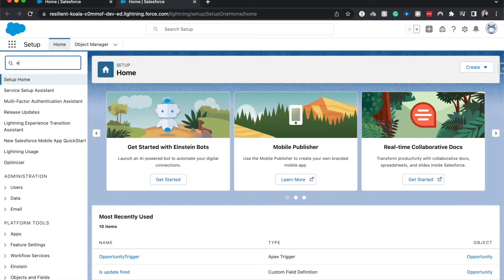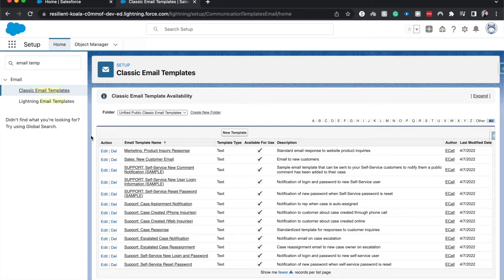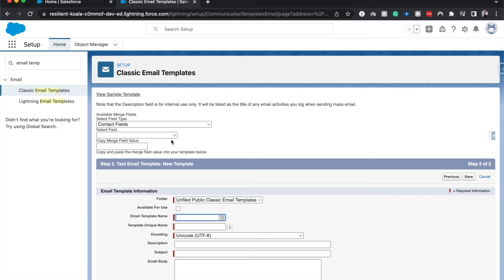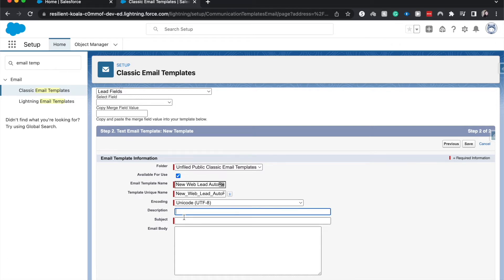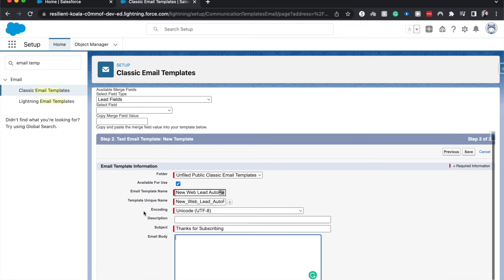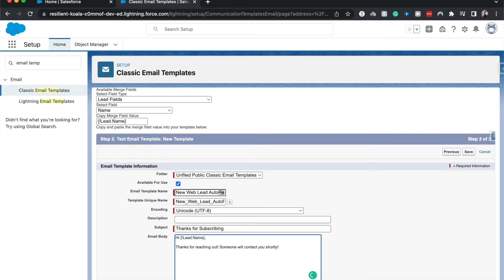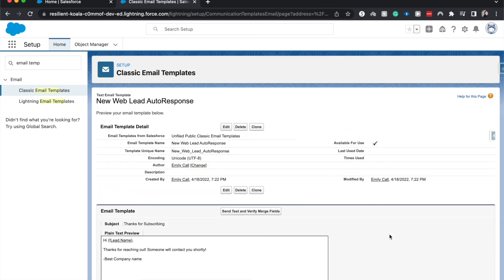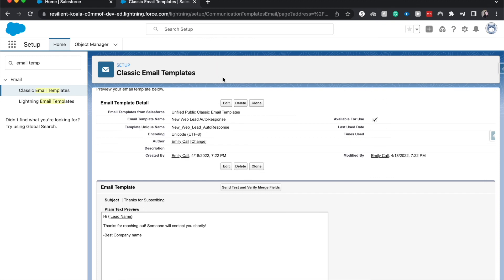Email Templates in Salesforce | How to use merge fields in email templates | Set up Email Template